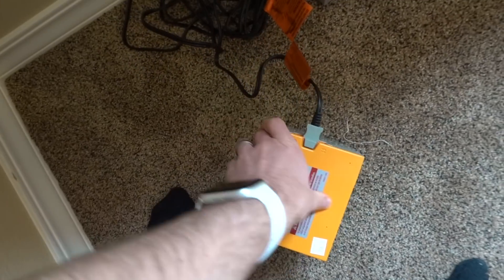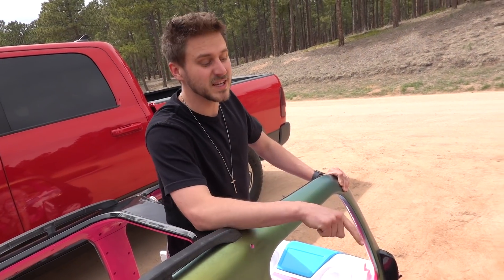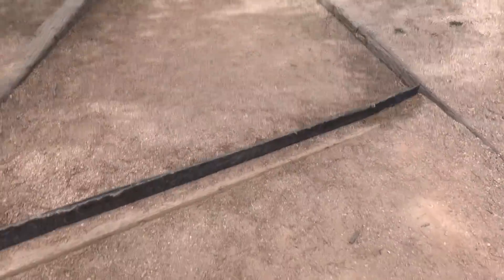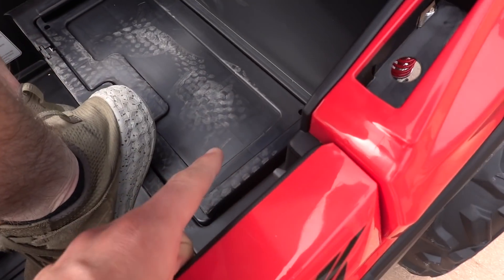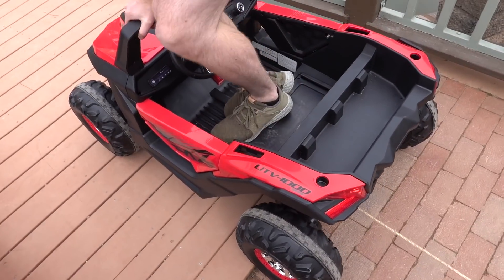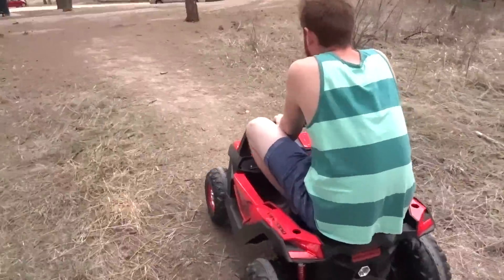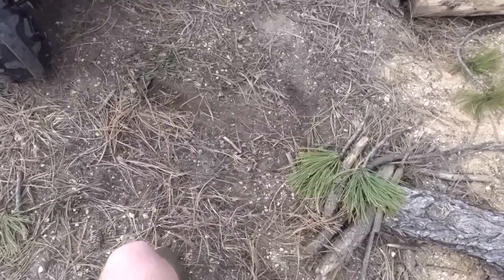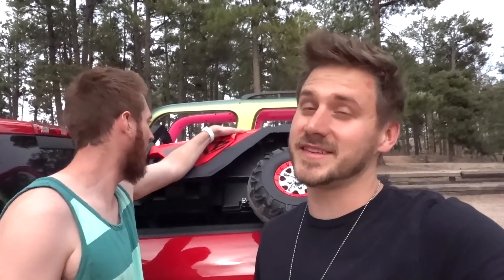OFF ROADING IN A TOY CAR!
We took our new Toy Car off-roading in the woods and it was epic!

• MORE LINKS!